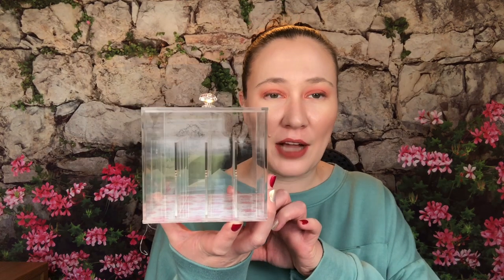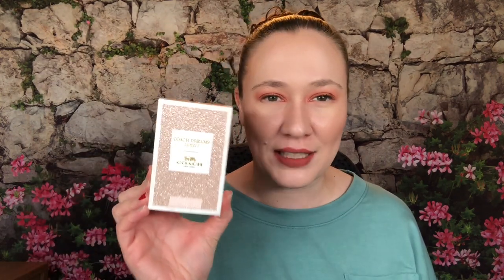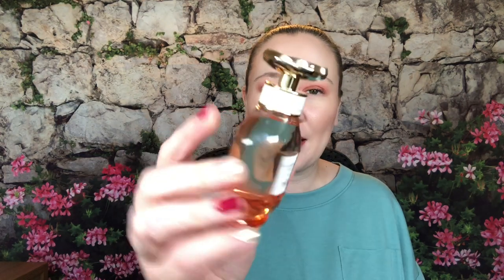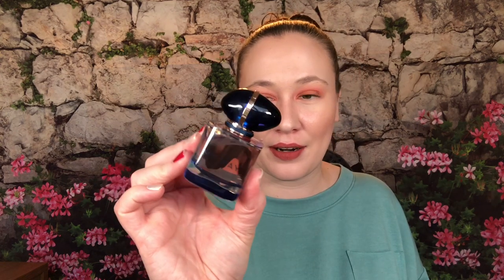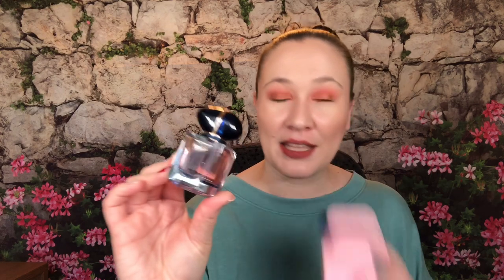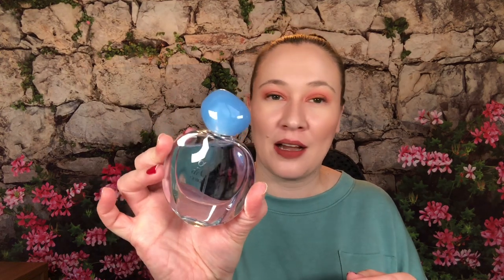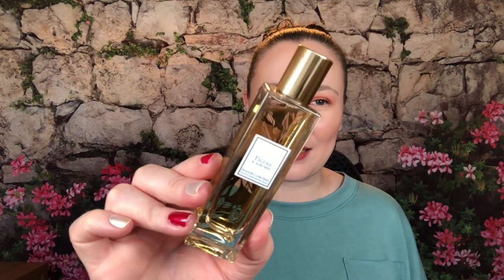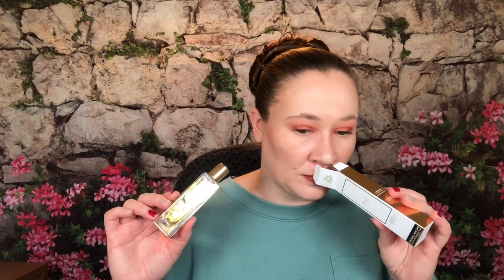Designer Perfume Haul!! Some Beauties I Haven't Told You About Yet!!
Surprise, surprise I have another fragrance haul! I'm REALLY trying to not buy as many fragrances! But, a few of these perfumes I've been looking for for months! Some were impulse buys! So here is some of the perfumes I've bought in!

01:10 Coach Dreams Sunset- Top notes are Pear Ice Cream and Bergamot; middle notes are Magnolia and Jasmine Sambac; base notes are Vanilla and Tonka Bean.

03:27 Valentino Voce Viva Intensa- Top notes are Mandarin Orange and Bergamot; middle notes are Jasmine Sambac and Orange Blossom; base notes are Bourbon Vanilla and Moss.

04:47 Valentino Voce Viva- Top notes are Mandarin Orange, Bergamot and Ginger; middle notes are Orange Blossom and Gardenia; base notes are Vanilla, Tonka Bean, Musk, Sandalwood and Oakmoss.

05:43 Giorgio Armani My Way Intense- Top notes are Orange Blossom and Bitter Orange; middle notes are Indian Tuberose and Tuberose; base notes are Madagascar Vanilla and Sandalwood.

06:53 Giorgio Armani Ocean di Gioia- Top notes are Pear, Citruses and Green Notes; middle notes are Water Jasmine, Salt, Lily-of-the-Valley and Rose; base notes are Musk and Sandalwood.

07:50 Giorgio Armani Terra di Gioia- Top notes are Pear, Mandarin Orange and Bergamot; middle notes are Almond Blossom and Jasmine; base notes are Amberwood and Musk.

09:00 Juicy Couture It's Sunny Hunny- Top notes are Italian Lemon, Blood Orange and Bergamot; middle notes are Honeysuckle, Jasmine and Peony; base notes are Amber, Sandalwood and Musk.

10:38 Tom Ford  Mandarino di Amalfi Acqua EDT- Top notes are Mandarin Orange, Grapefruit, Mint, Bergamot, Tarragon and Black Currant; middle notes are Orange Blossom, Lemon Leaf Oil, Basil, Wildflowers, Clary Sage, Thyme, Shiso, Jasmine, Black Pepper and Coriander; base notes are Musk, Vetiver, Civet, Labdanum and Amber.

13:38 Maison Lancome Figues & Agrumes- Top notes are Citruses and Sorbet; middle note is Jasmine; base note is Fig.

16:28 Maison Lancome Pivoines Printemps- Peony, Rose, Pink Pepper